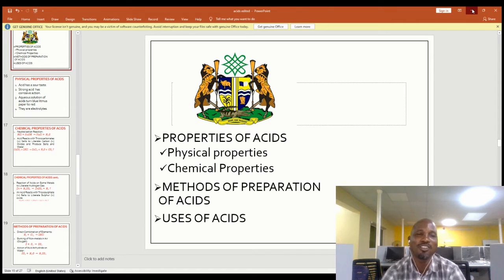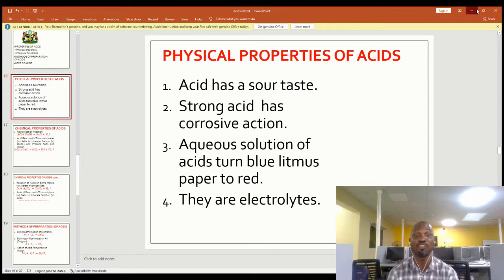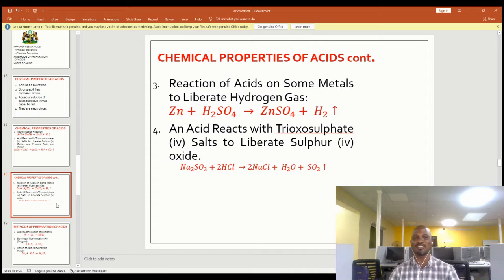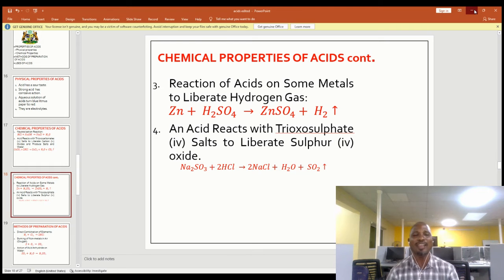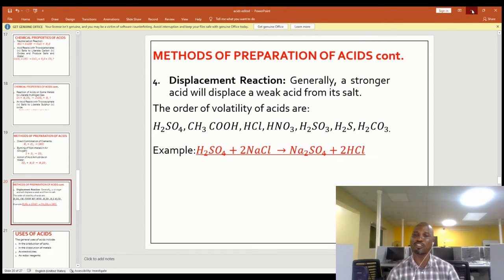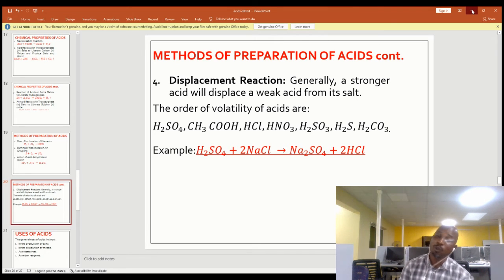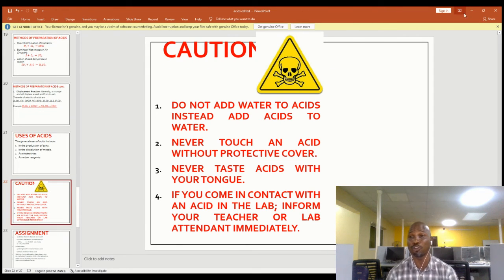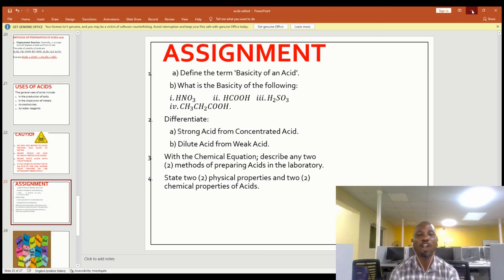Wed Aug 24 2022 2 48 17 PM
A CONTINUATION ON THE ACID A COMPREHENSIVE ,PRECISE AND CONCICE VIDEO LESSON ON PROPERTIES OF ACID